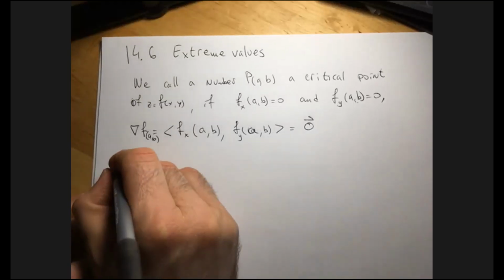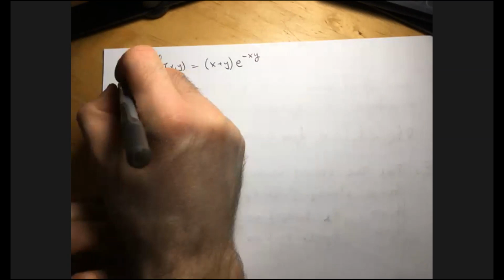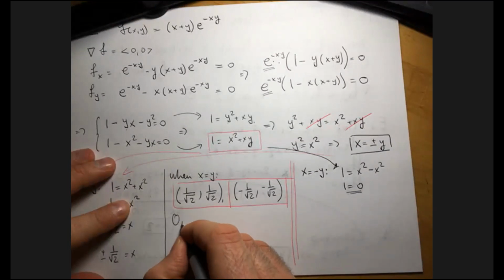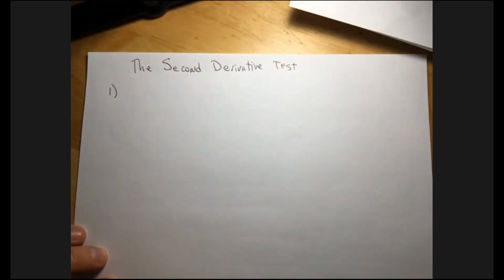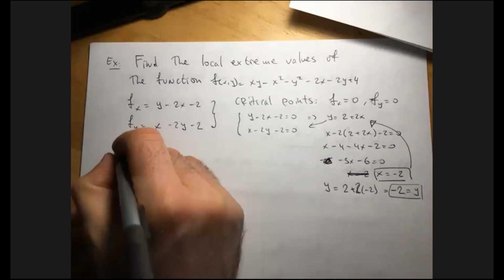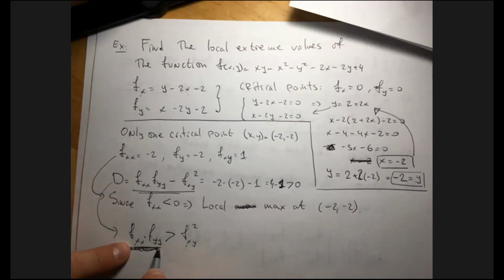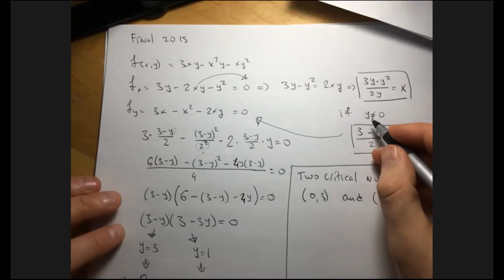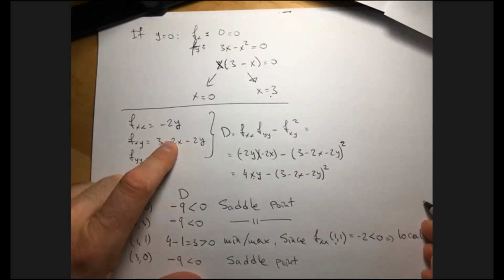14.7 Maximum and minimum values